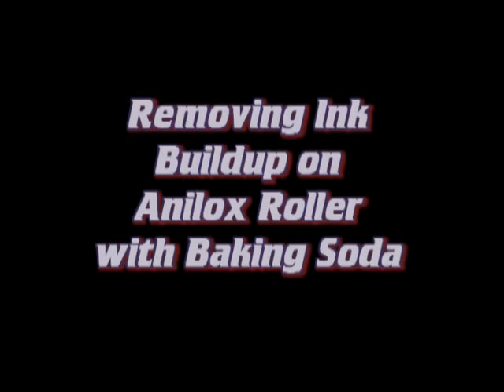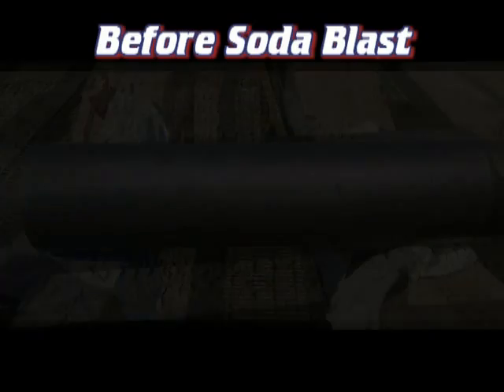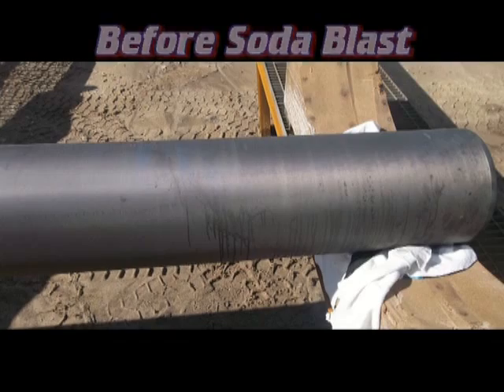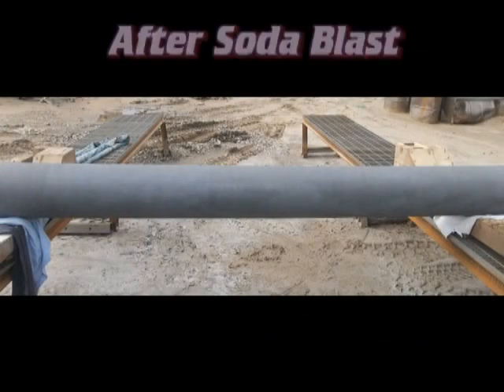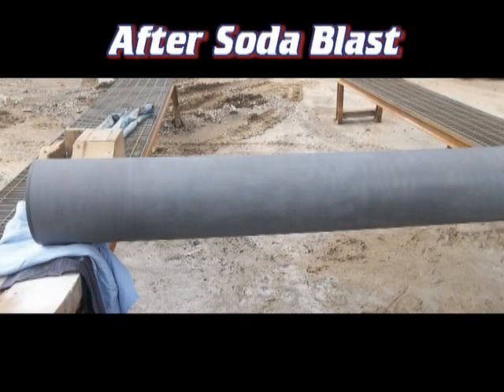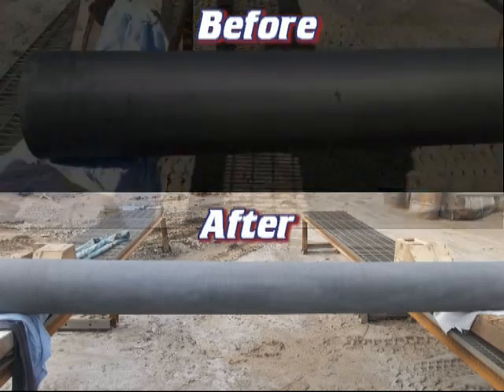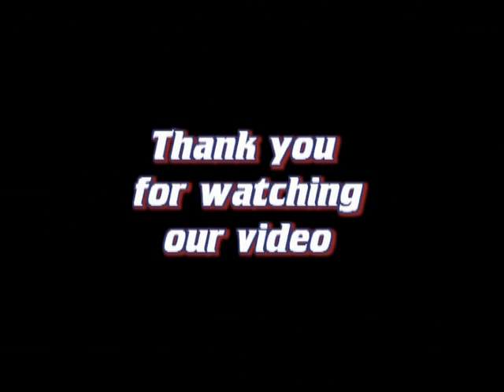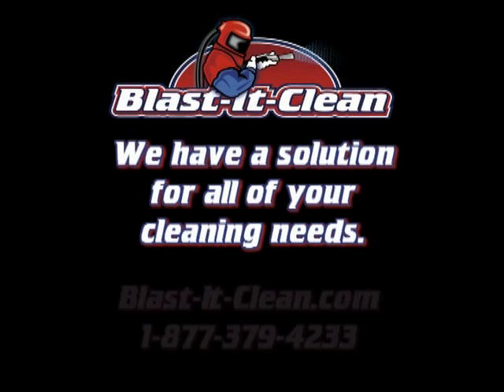Blast It Clean - Baking Soda Blasting Anilox Roller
In this video, we are using baking soda to remove the ink buildup on an anilox roller.  We used baking soda as the blast material because it can clean the surface without damaging, profiling, or etching.